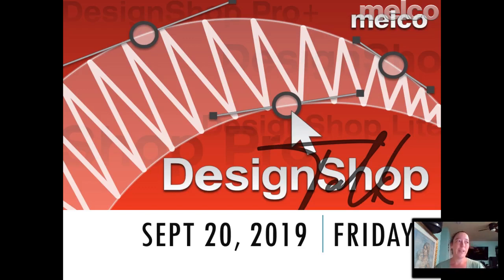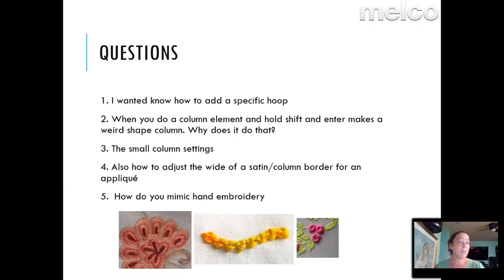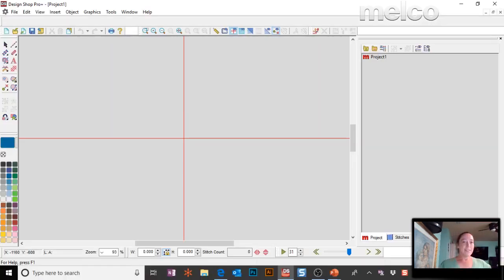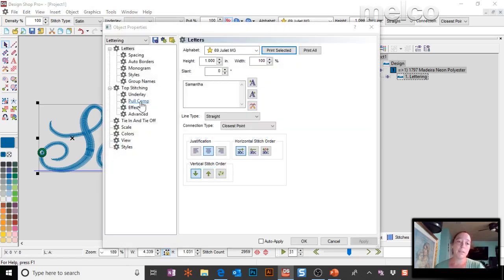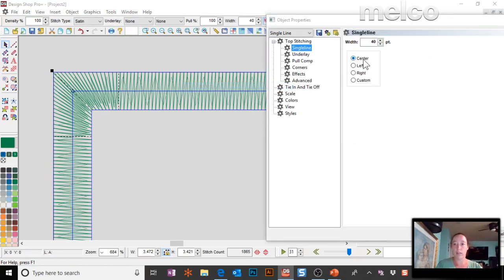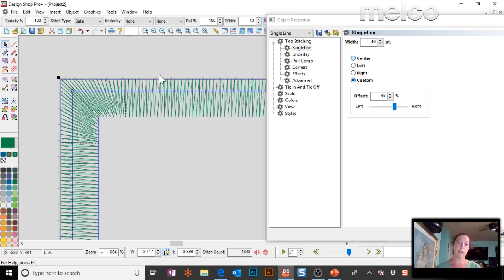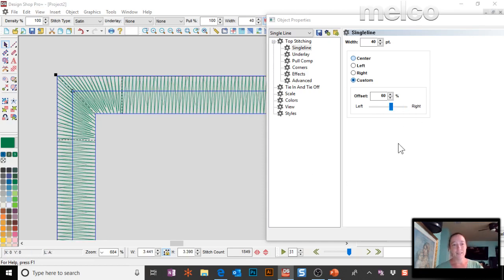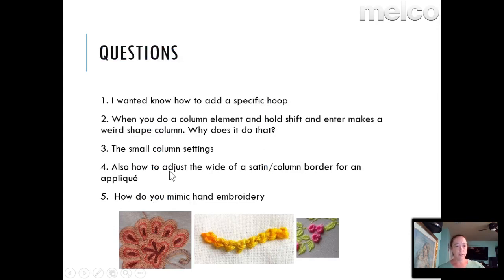DesignShop Talk ~ September 20 2019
Samantha covers several topics including: customizing your active hoop list so it displays the hoops you own, closing embroidery elements, small column settings, and adjusting column width of applique elements.